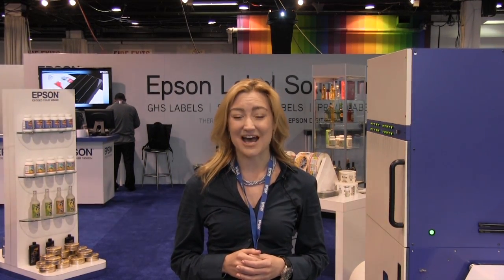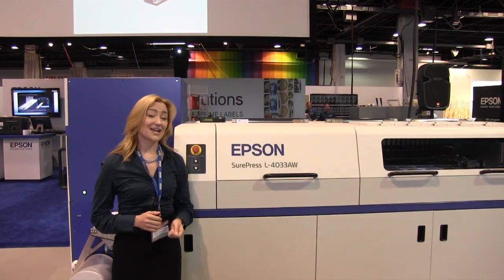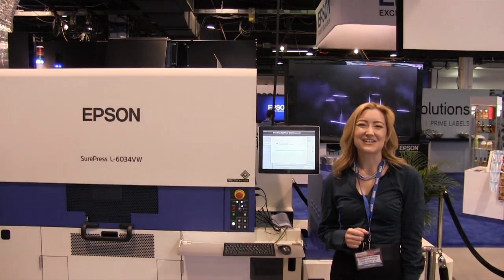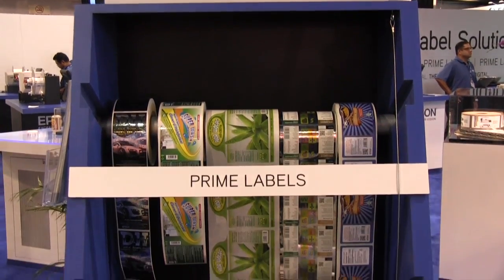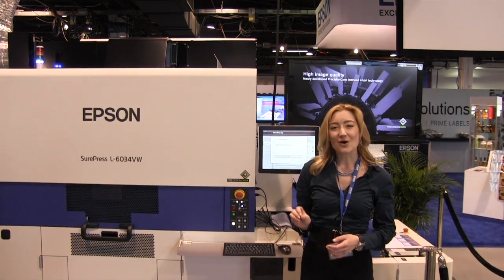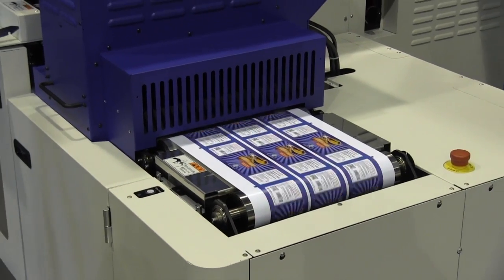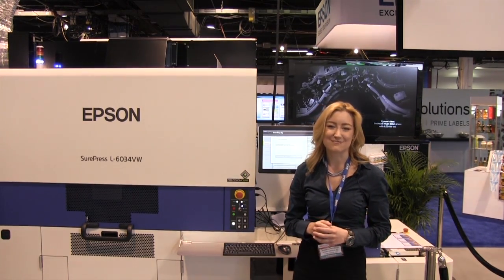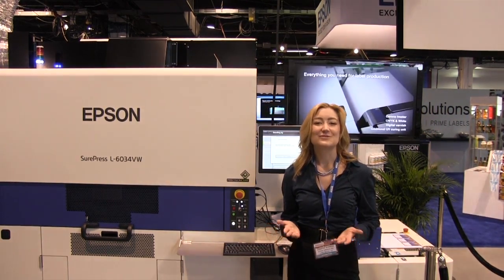Epson introduces new inkjet technology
Epson demonstrates the new SurePress L-6034WV Digital Label Press and precision core printhead.

The company also showed the SurePress L-4033AW.